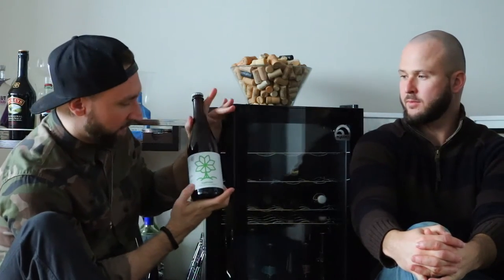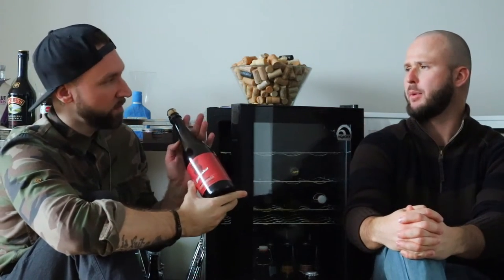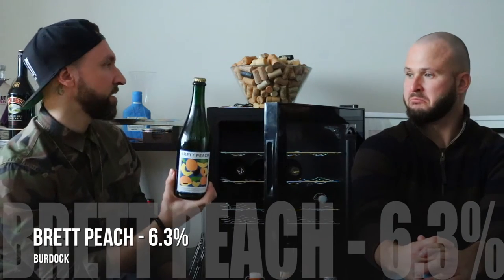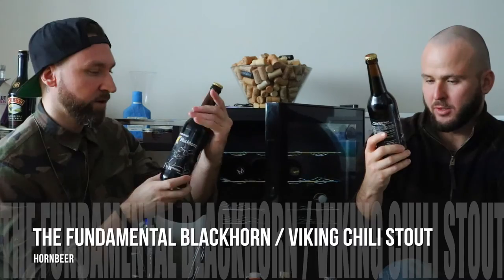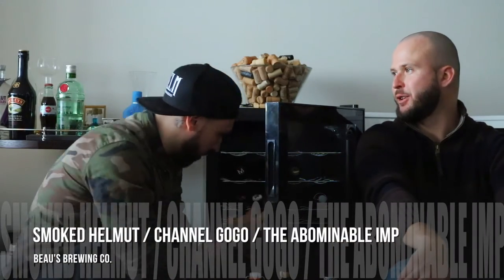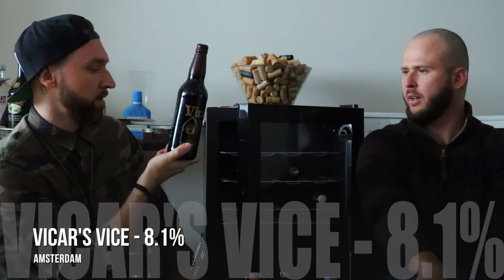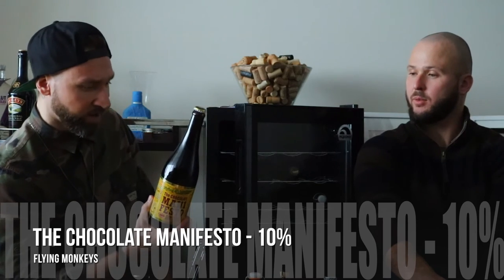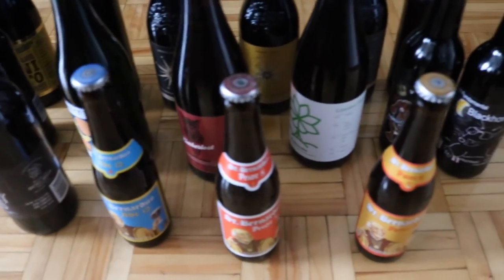BEER CELLAR: St. Bernardus, Burlington Brew Co. & More! | What's In My Cellar?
A brand new series we call "What's In My Cellar?", where we invade the cellars of beer connoisseurs and dig through their aging gems. We kick it off with Cee's humble cellar, which isn't huge but it's a solid start.

Magic Hat Brewing Company Bourbon Barrel Aged Wee Heavy Scotch | magichat.net/
St. Bernardus 6, 8 & 10 | sintbernardus.be/
Hornbeer The Fundamental Blackhorn | hornbeer.dk/
Hornbeer Viking Chili Stout | hornbeer.dk/
Beau's All Natural Brewing Co. Smoked Helmut | beaus.ca/
Beau's Channel Gogo | beaus.ca/
Beau's The Abominable Imp | beaus.ca/
Nickel Brook Brewing Co. Kentucky Bastard 2014 | nickelbrook.com/
Blueberry Saison (Homebrew)
Amsterdam Brewing Co. Vicar's Vice | amsterdambeer.com/
Flying Monkeys Craft Brewery The Chocolate Manifesto | flyingmonkeys.ca/